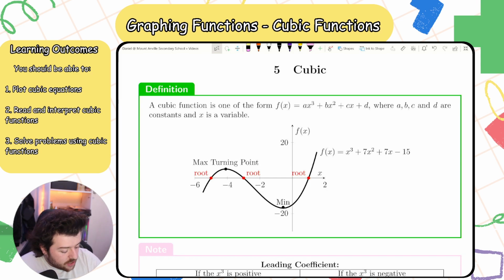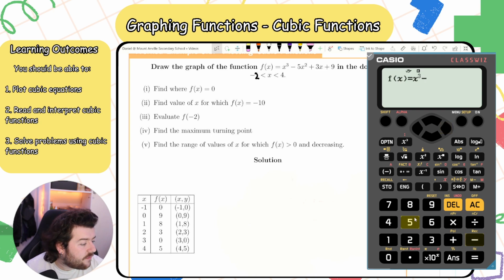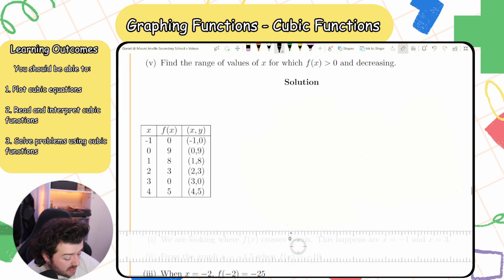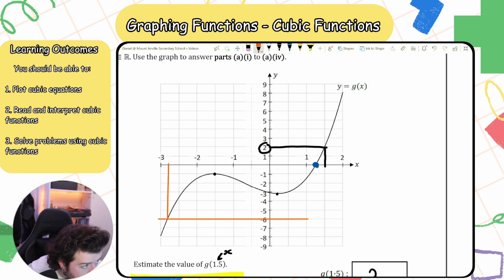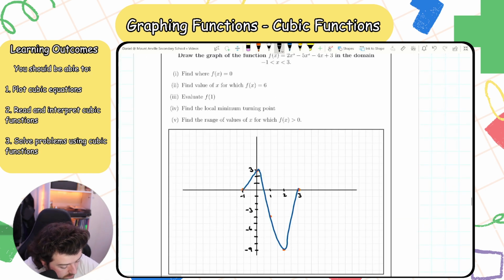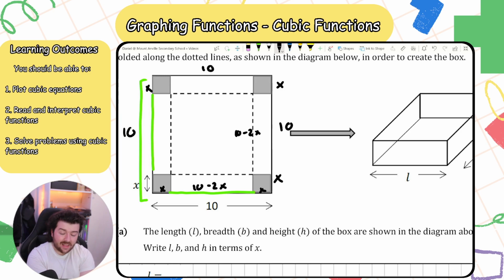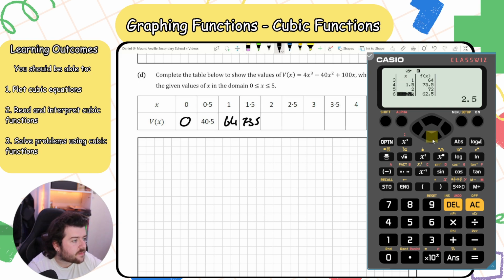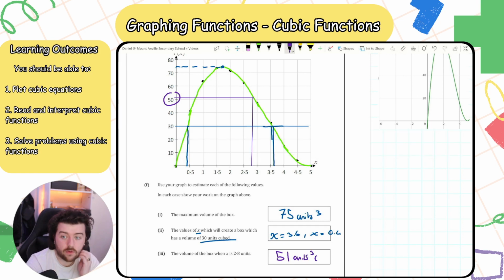Graphing Functions - Cubic Functions